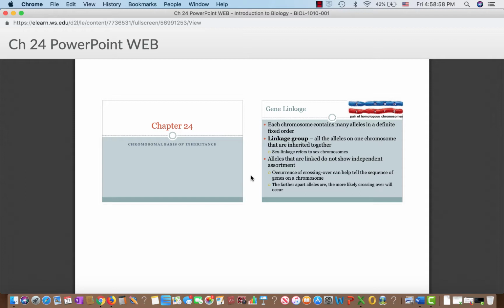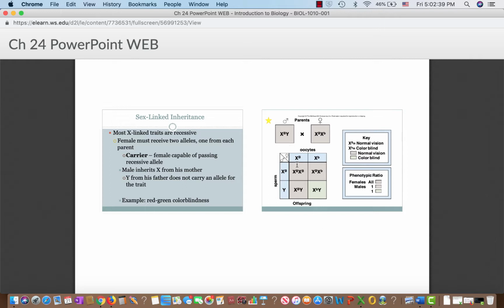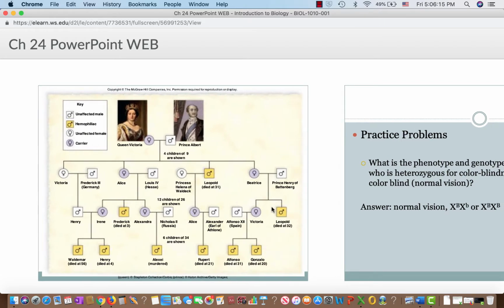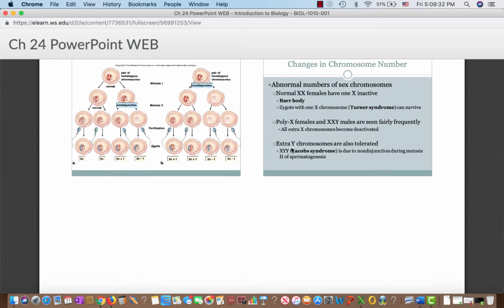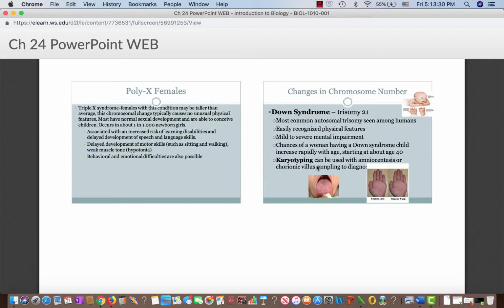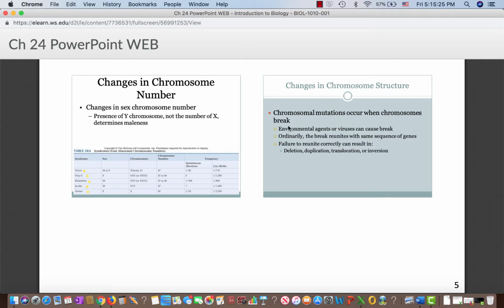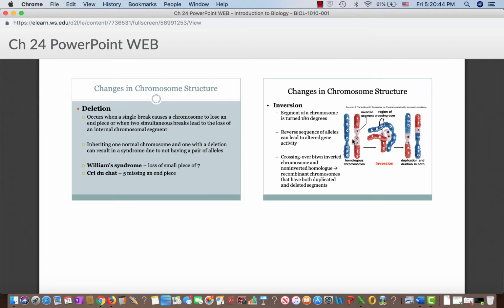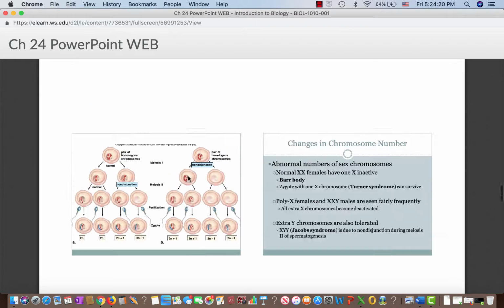Herrell bio 1010 chapter 24